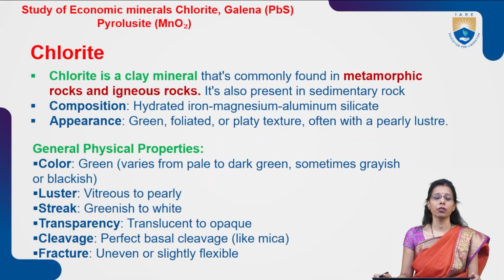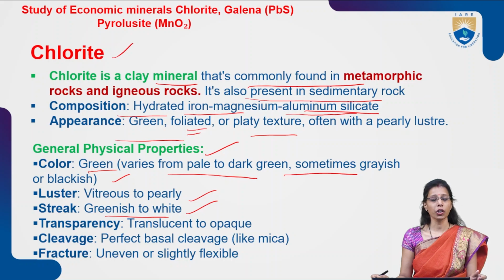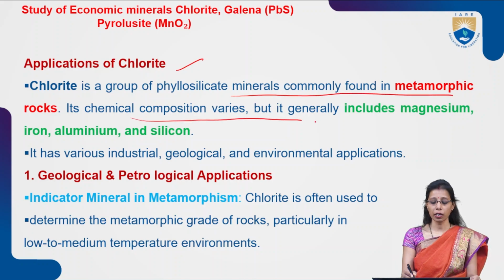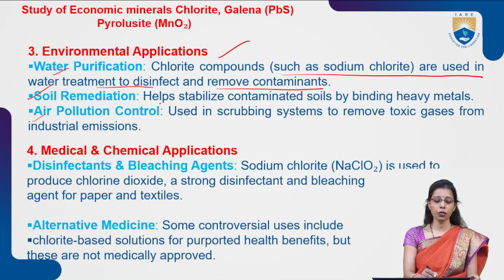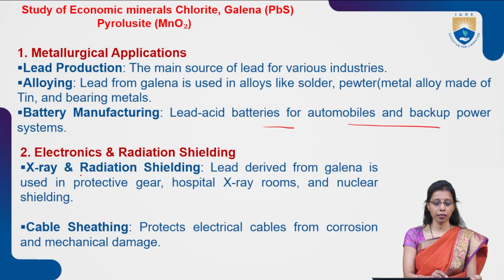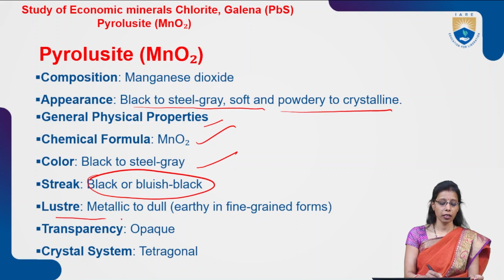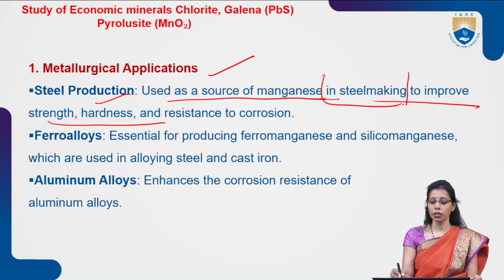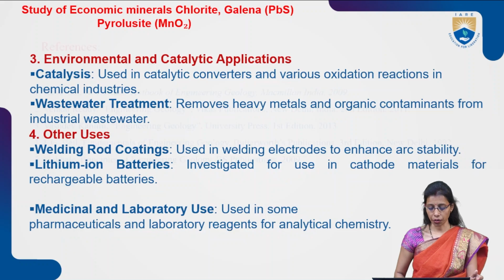Study of Economic minerals Chlorite, Galena PbS Pyrolusite MnO2 by Dr. Kavita Singh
Study of Economic minerals Chlorite, Galena PbS Pyrolusite MnO2 by Dr. Kavita Singh | IARE

Description:
The study of economic minerals like Chlorite, Galena (PbS), and Pyrolusite (MnO₂) focuses on their physical properties, chemical composition, and economic importance in industrial applications:
Chlorite is a group of green silicate minerals found in metamorphic rocks, used as indicators of low-grade metamorphism.
Galena (PbS) is the primary ore of lead, known for its high density and metallic luster.
Pyrolusite (MnO₂) is the most common manganese ore, widely used in batteries, steel production, and glass manufacturing.

Telangana, India.

Chlorite mineral, galena PbS, pyrolusite MnO₂, lead ore, manganese ore, economic geology, mineral properties, industrial minerals, mining resources, metallurgical applications